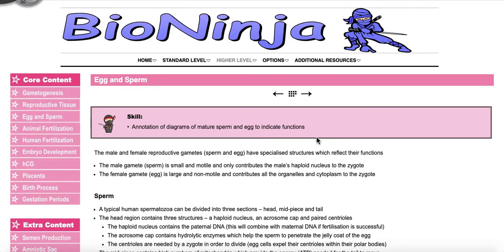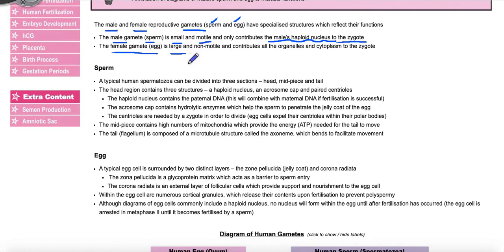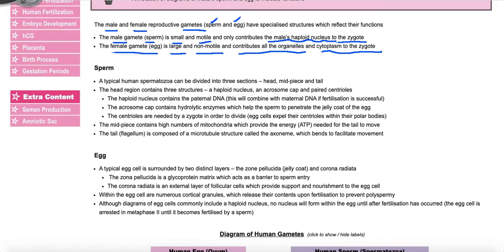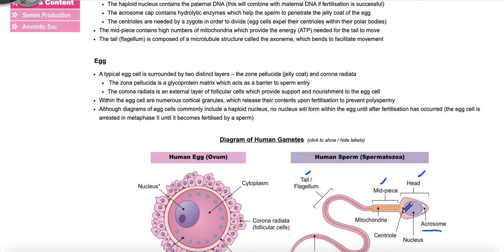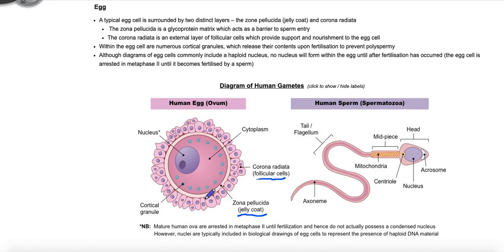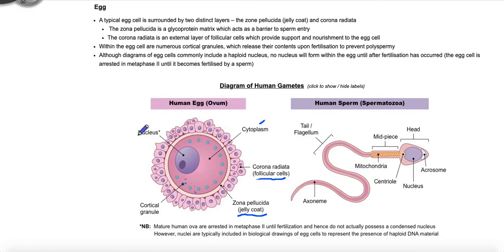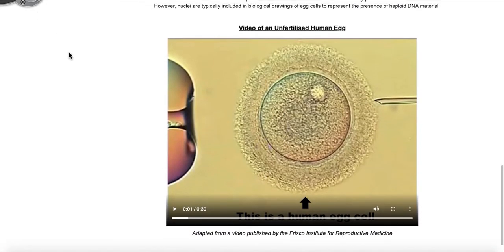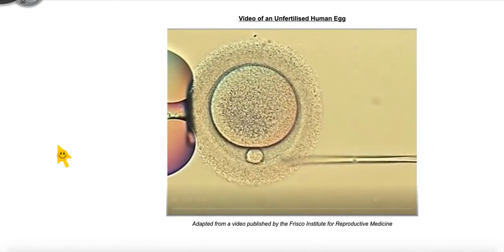11.4 Egg and Sperm